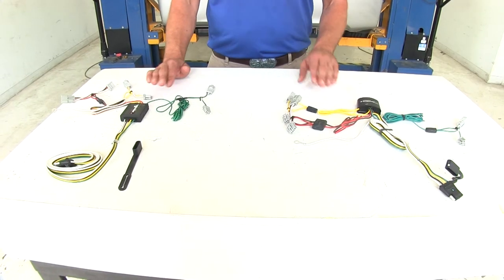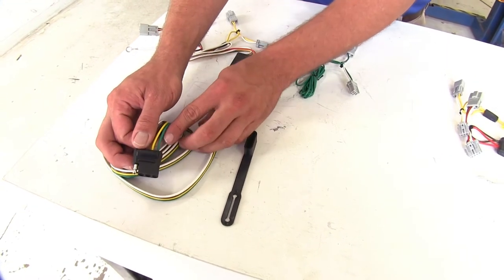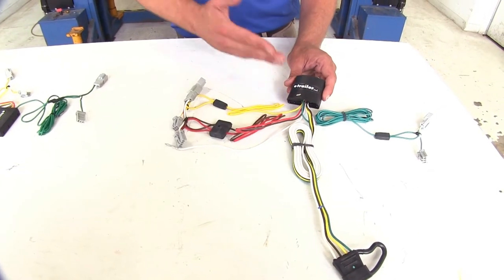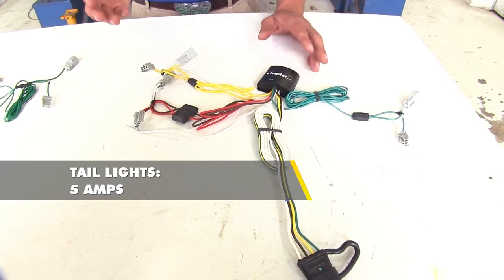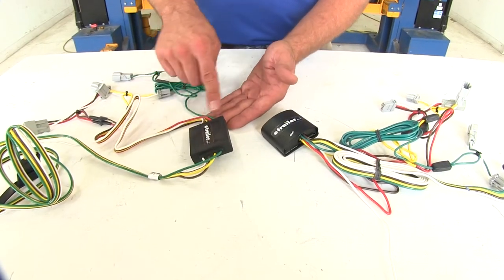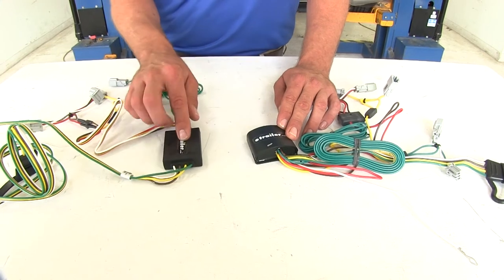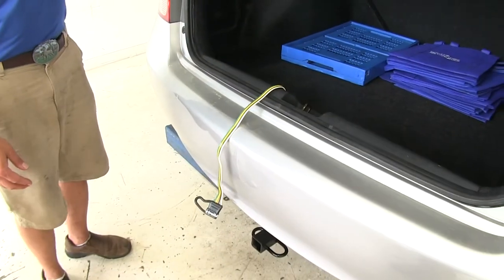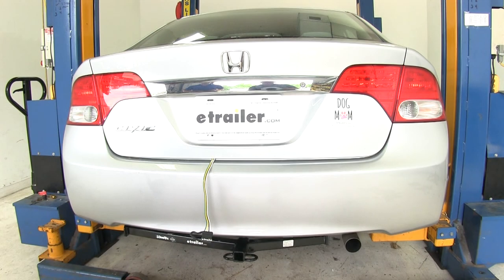etrailer | Best 2015 Honda Civic Trailer Wiring Options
Speaker 1:          Today we're going to be taking a look at the best custom fit vehicle wiring options on the 2015 Honda Civic. Now the wiring harnesses that we're talking about today are going to be custom fit vehicle wiring harnesses. These are designed to work with the sedan and coupe Civic models that are non-SI and non-hybrid. If you have an SI or a hybrid model, you'll need one of the hard wire kits. If you have one of the standard models, these custom fit vehicle wiring harnesses are going to work great. For the sedan we have CURT, part number C56011, and from Tekonsha, 118420.Now both of our wiring harnesses offer a four-pole flat trailer connector.

This is going to work with any standard four-pole flat trailer connection. This offers right turn and brake, left turn and brake, running light signal, and also ground to make sure everything's got a proper connection. You can see the CURT has a removable dust cover that slides around the wiring down here and clips over, while the Tekonsha's a little bit different. It's going to stay permanently attached and it will come around like that.Now both systems also offer a convertor box. Now this does a couple things for us.

One, it isolates the trailer from the vehicle. If there are any shorts or any problems in the trailer, those can't be transferred into your car. It's going to be separated right here. This is also a stand-alone powered system with both of them. We're not going to be drawing all of the power we need through the lighting system of the vehicle.

It's going to pick it up on a designated power wire that runs through the provided t-connectors. That's where both of these are going to get their name. These are going to plug directly in between the taillight housing and the taillight wiring with factory-style connectors that will easily clip in place with no cutting or splicing required.Now the power supply on our Tekonsha is going to be 2.1 amps for the turn and brake signal per side and 5 amps for our taillights. Now that should be more than enough to power anything you're probably going to be putting behind your Civic, whereas with the CURT, it's going to be slightly higher. We've got 3 amps instead of the 2.1 on the turn and the brake signals, and still the same 5 amps for our running lights.Both systems are also going to have a ground wire with a ring terminal attached.

Now these you can either place on a stud and put a nut on top of to hold them in place if it's available, or you'll use the provided self-tapping screw. If you have to use that screw, that's really the only modification you're going to be making to your vehicle to get the wiring harness installed.Now both of our convertor boxes have a circuit board in here, and that's what takes the power and converts the signal into a usable signal for our trailer. They both use what's called surface-mount technology, so the circuit boards are pretty robust, but something I think Tekonsha definitely does better, while the CURT is encased so all the connections are located inside, we have the same thing from Tekonsha but also they've used an epoxy-style rubber filler to go in and around that circuit board. That's really going to protect this from being bounced around as we're on any kind of back roads or anything like that, and typically gives us better durability out of the Tekonsha than what we get with the CURT.Now both of our wiring harnesses are designed to mount underneath the floor in our Civic right here in our spare tire well. As you can see, I like to take the cover, whether it's on the CURT, or this one being the Tekonsha, wrap it around the wiring, and keep it bundled up and out of the way. Then when we need it, we'll simply uncover it. Going to bring the length we need to make the connection with our trailer over the seal on the hatch here or on the trunk. You want to avoid that striker. That's something that will damage your wiring. Once you have the length out here that you need, you just close the trunk. Now we're ready to hook up to our trailer, plug in our lights, and they're going to work out great for us.Now let's run down a quick summary to help you decide which one's going to work out best for you. The good news is, when it comes to ease of installation, both of them are very simple from our experience here, and also customer reviews. It's a really straightforward,